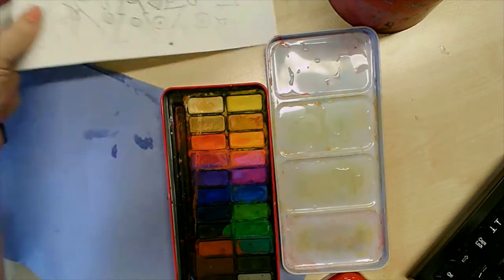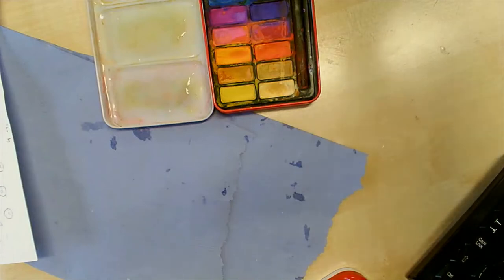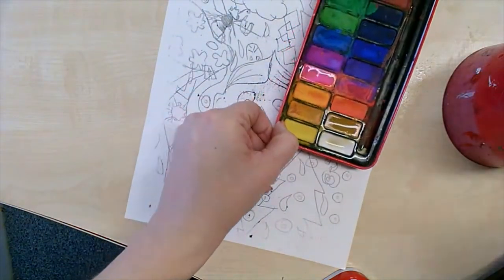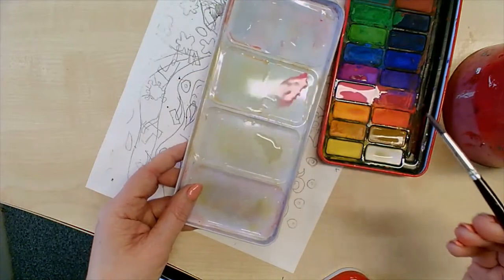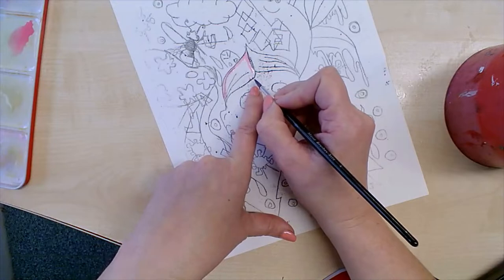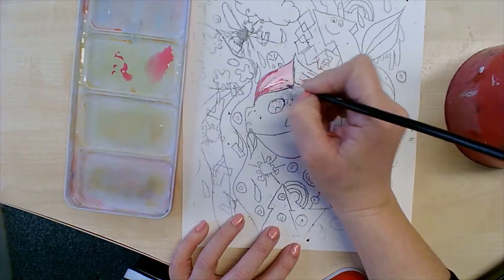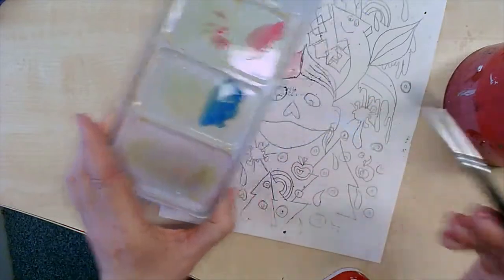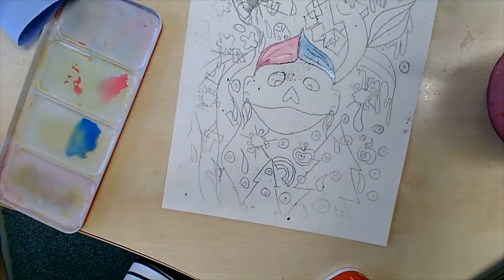Watercolour Paint (on top of monoprint)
In this video you will see how I add watercolour to a monoprint. But you can use this success criteria for all watercolour images.